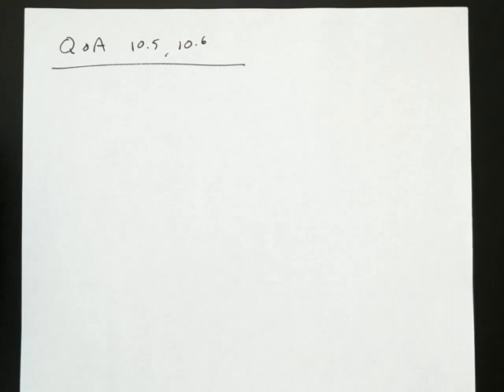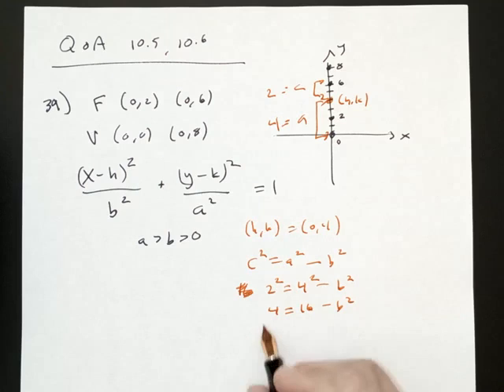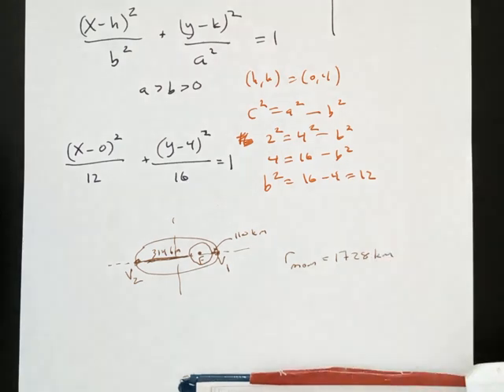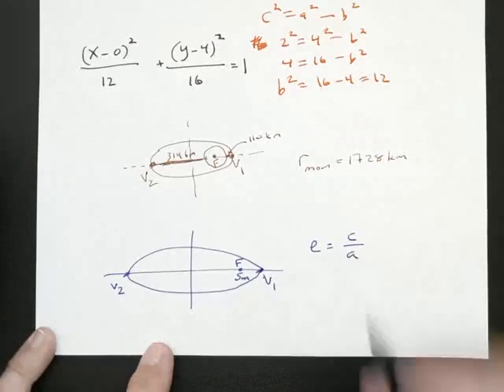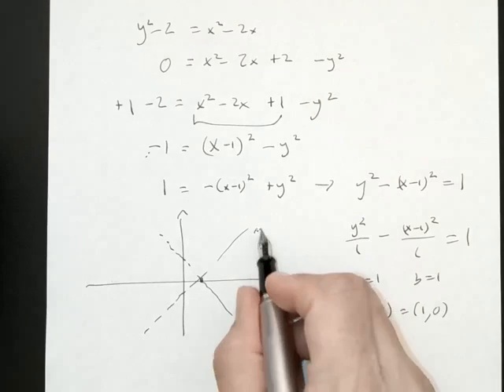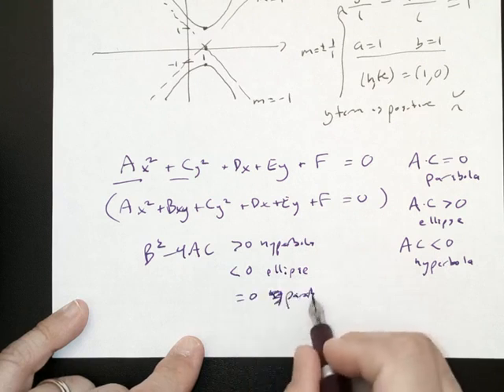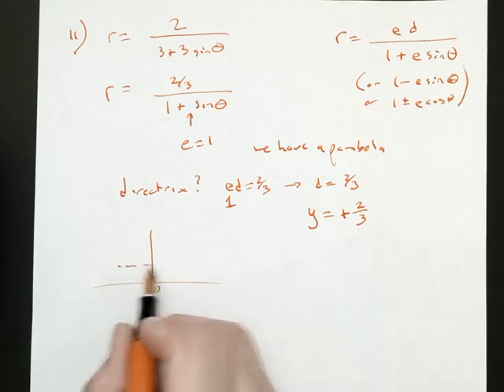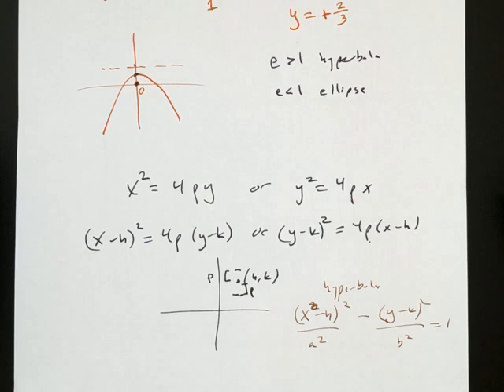SMA140 10172024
Class recording for SMA140 Calculus 2 for Thursday October 17,. 2024